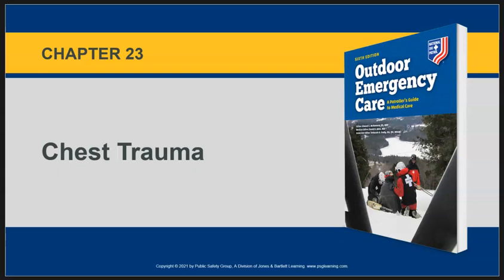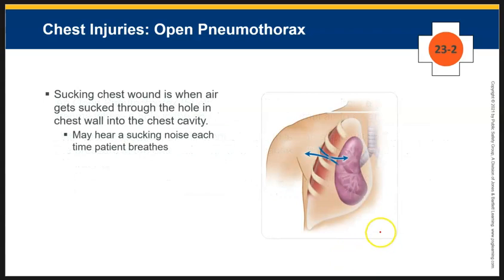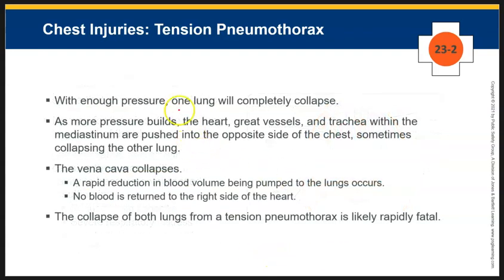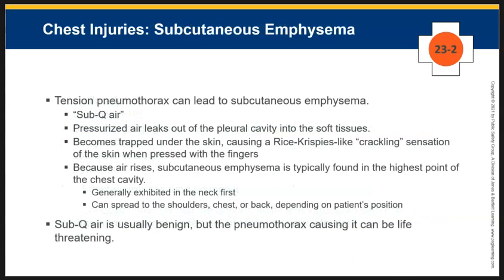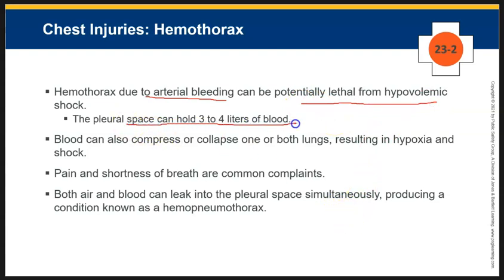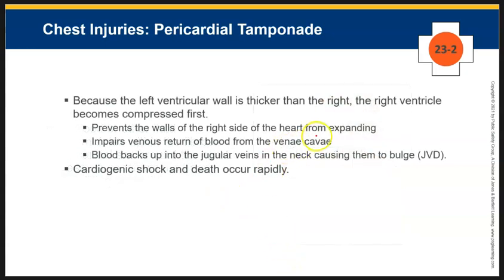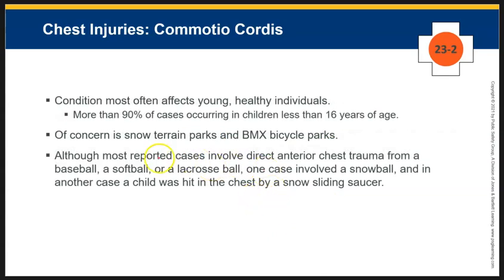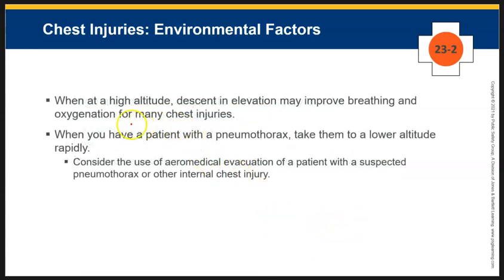Chap 23.3.2 Chest Injuries II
This video is the second video describing injuries that occur following trauma to the thoracic area. It covers pericardial tamponade and traumatic asphyxia and other injuries.